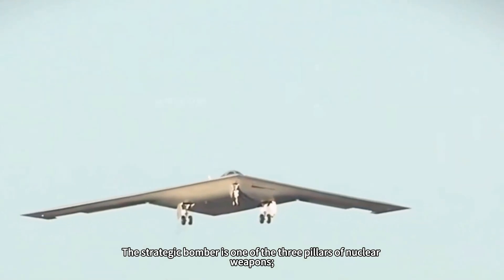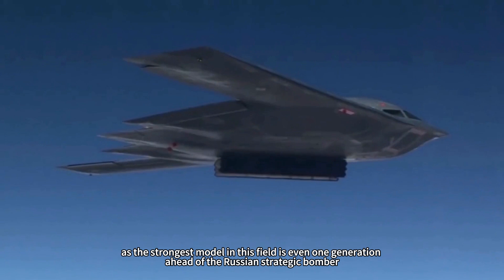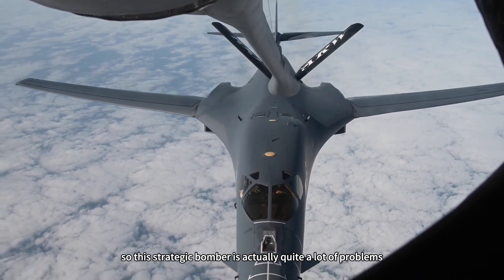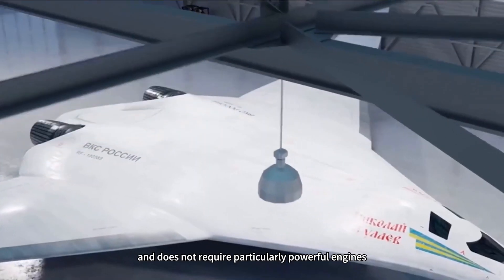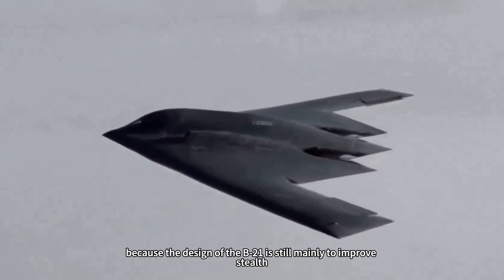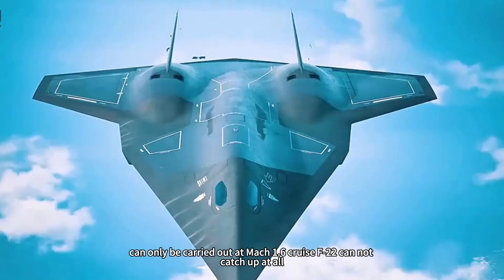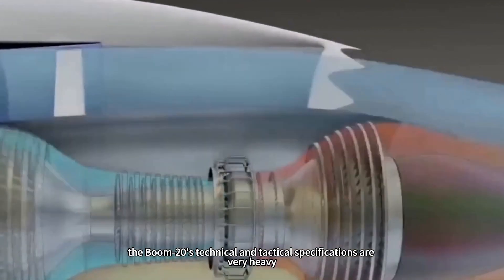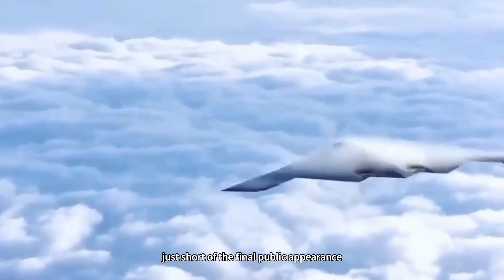H20 program exposure！6 engines thrust,the design originated from Chengfei's 6th-generation aircraft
A technical program for China's Boom-20 bomber was recently revealed online. Judging from the photos that have been circulated, there is a paper from several years ago detailing the shape design and performance parameters of the Boom-20 stealth bomber. The design of the Boom-20 is really distinctive, not following the usual path, unlike the American B-2 bomber, but somewhat similar to Chengfei's sixth-generation aircraft.